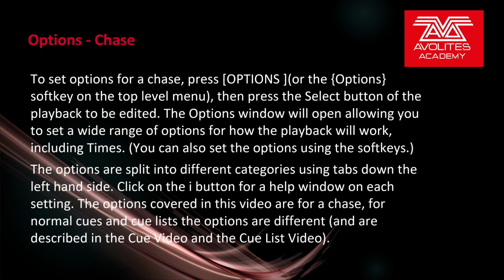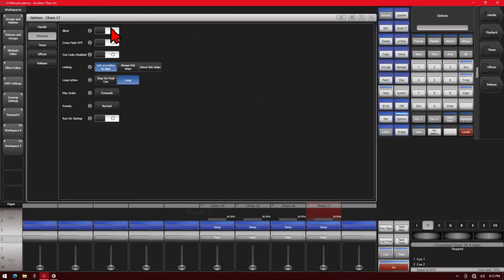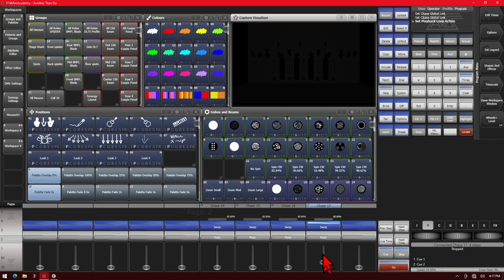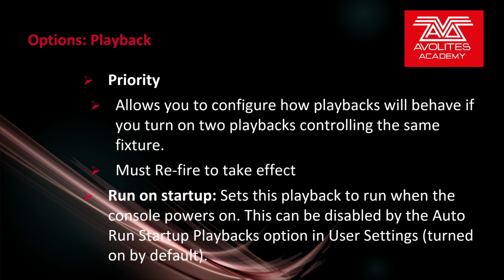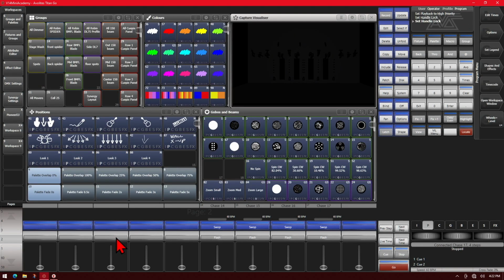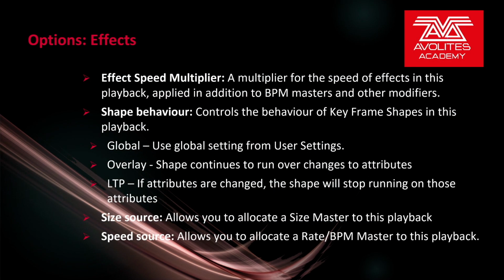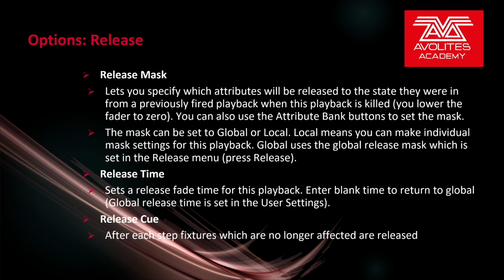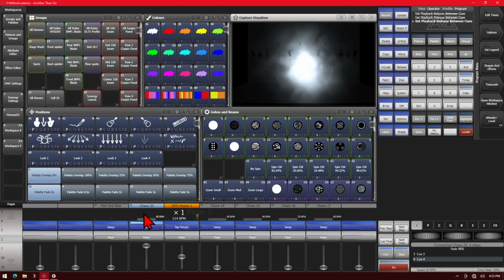Options: Chase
A Feature Focus video about the new Options menu in V14 of Titan for Chase's!